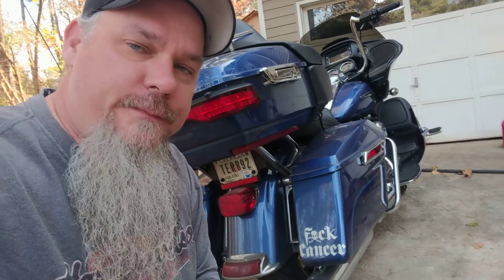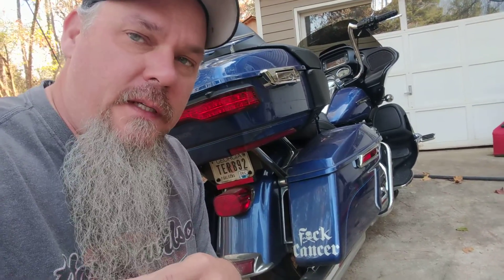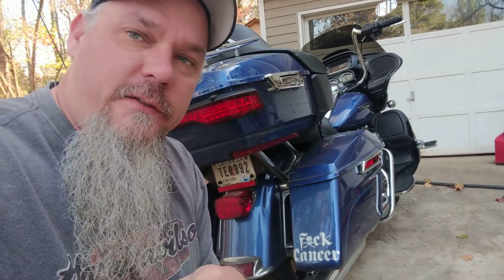All Rusty's shit breaks at once Haha...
It is just my time for broke stuff...